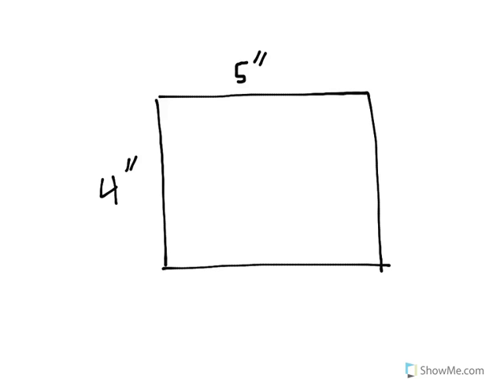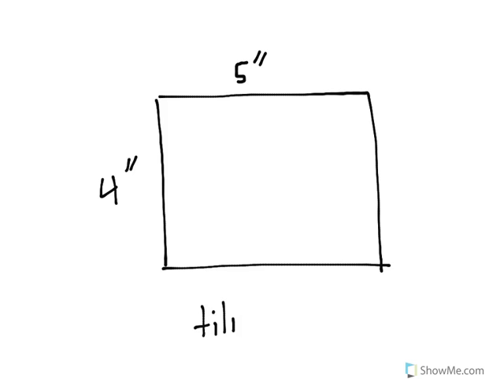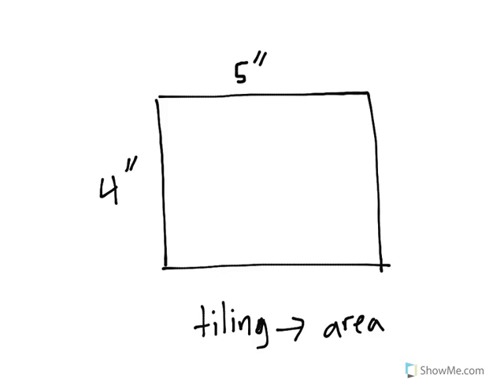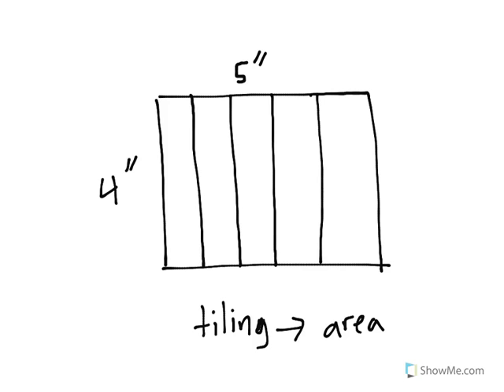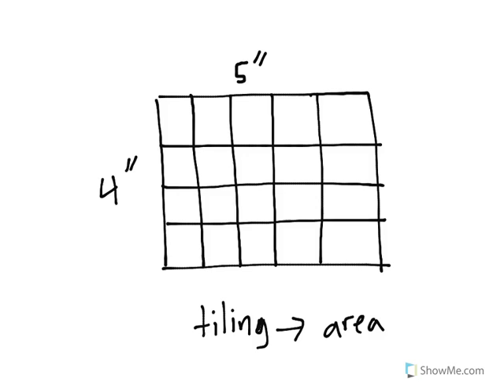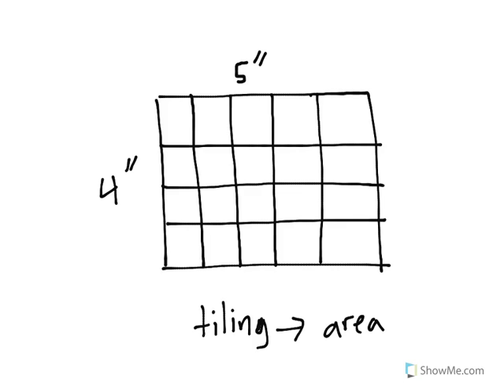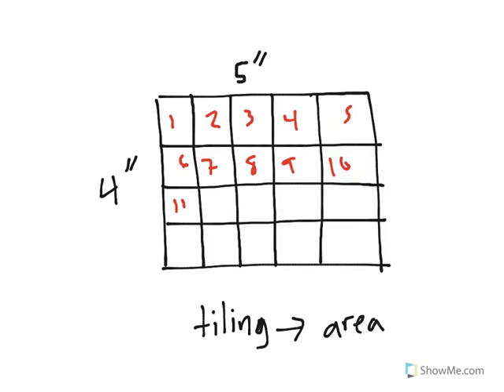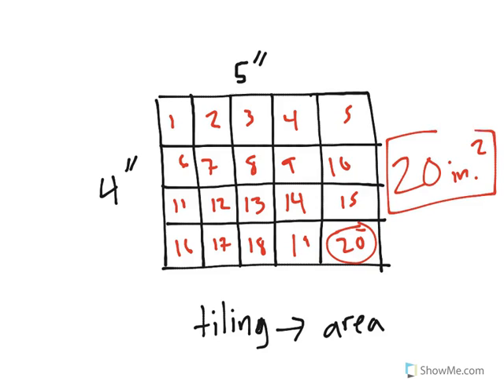[3.MD.7a-1.0] Find Area by Tiling - Common Core Standard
Show that the area found by counting "tiles" is the same as would be found by multiplying the side lengths